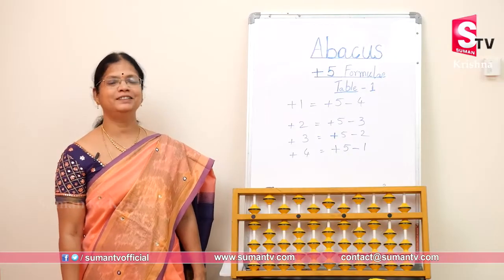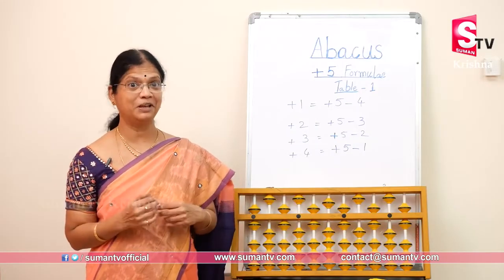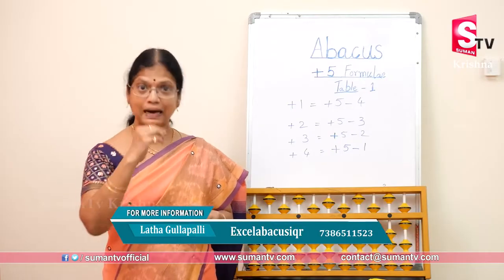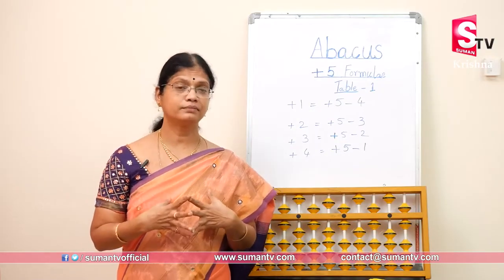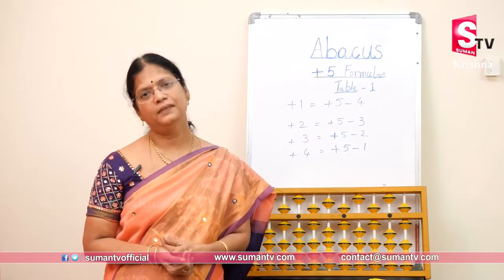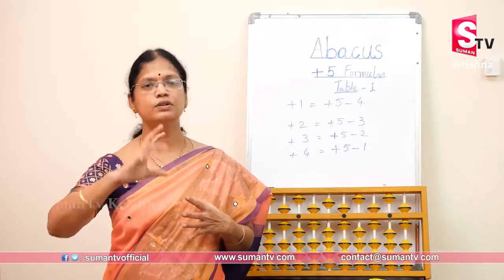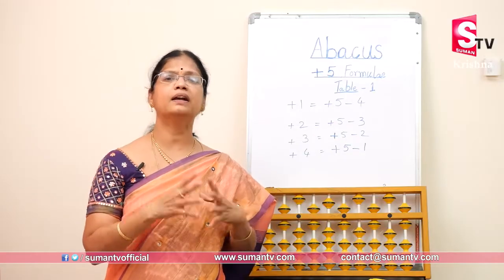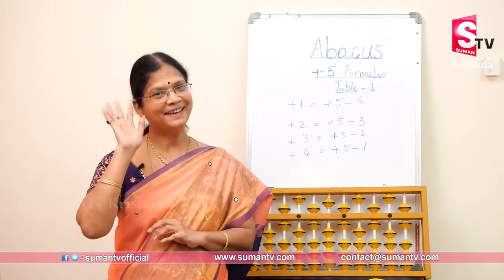Abacus Table Learning | Abacus For Kids In Telugu | Learning Tables in Abacus | Excelabacusiqr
Discover the power of abacus table learning for kids in Telugu with Excelabacusiqr, Our engaging videos provide step-by-step guidance to master multiplication tables using the traditional abacus. Join us on a fun journey of learning and watch your child's math skills soar!